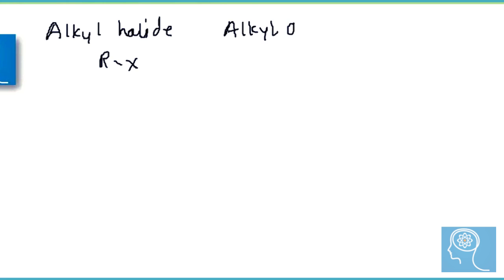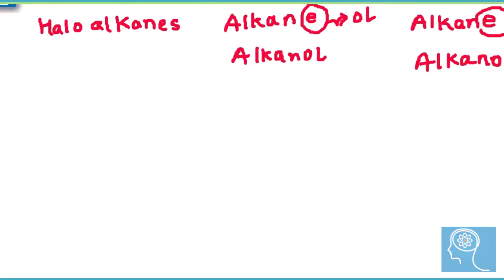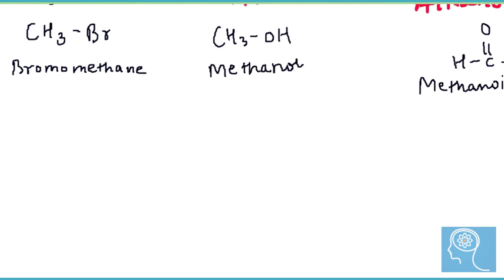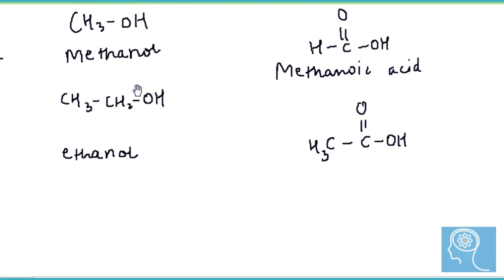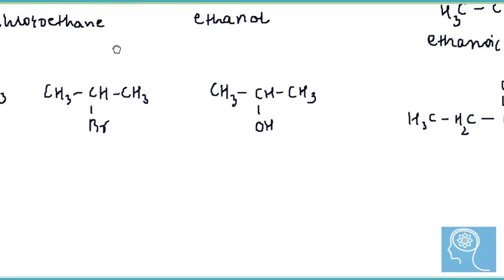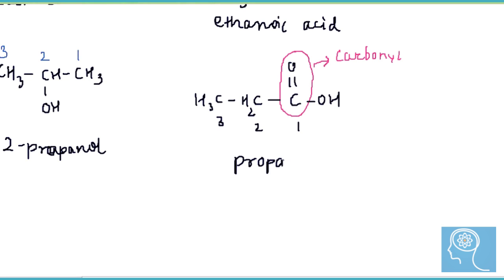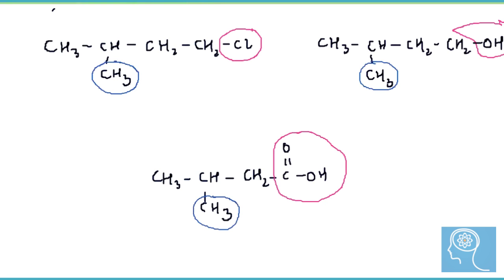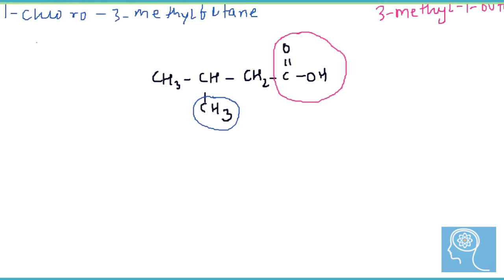How to give IUPAC name to alkyl halide, alkyl alcohol and carboxylic acids 10th grade